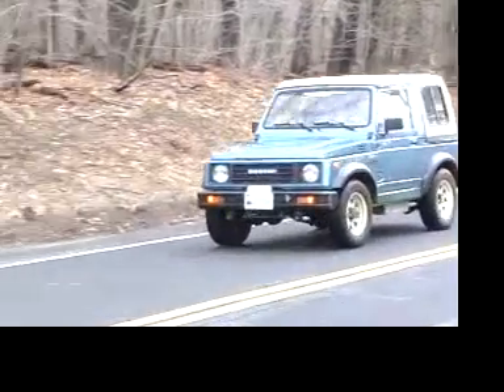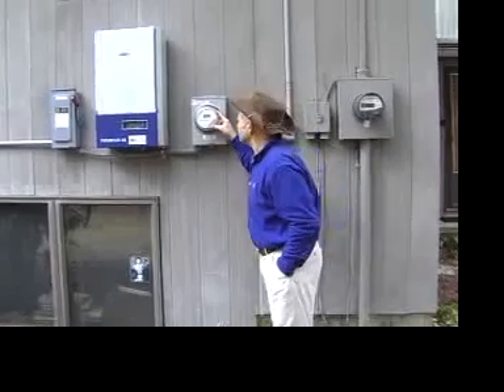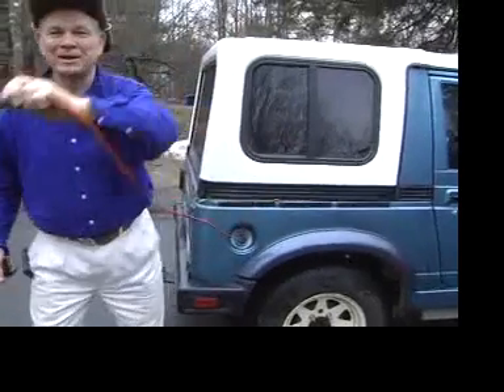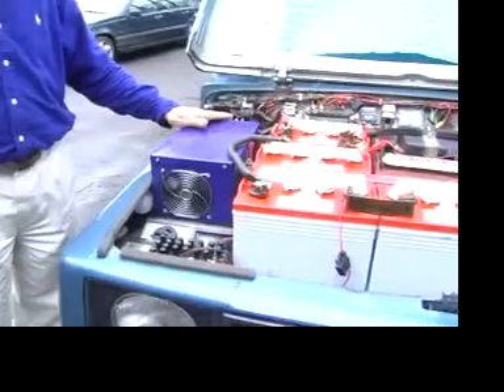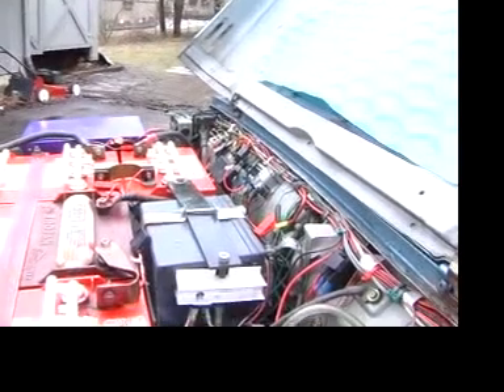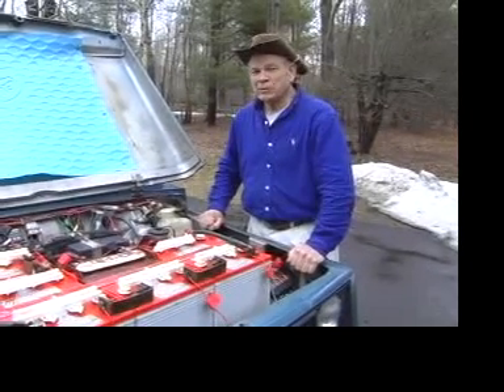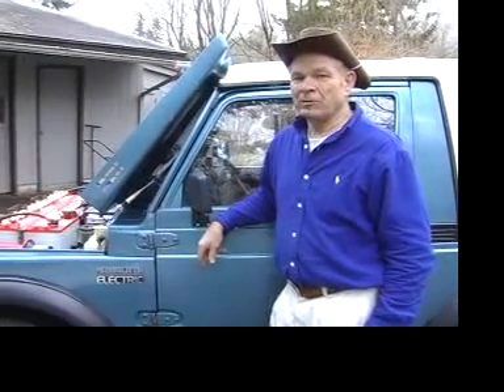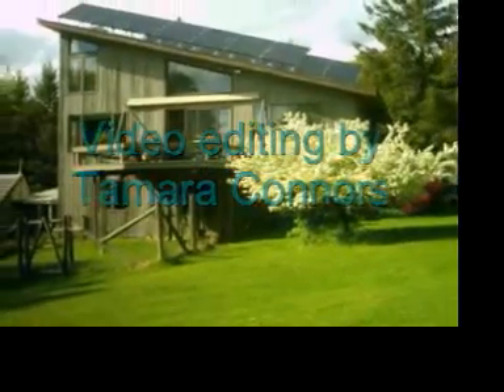Storm Connors and his Electric Car and Solar House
Find out how Storm creates electricity to power his car and drives on sunshine!  PSU EDTEC449